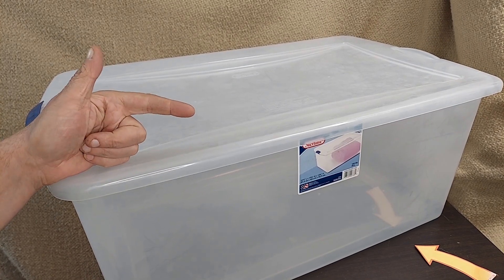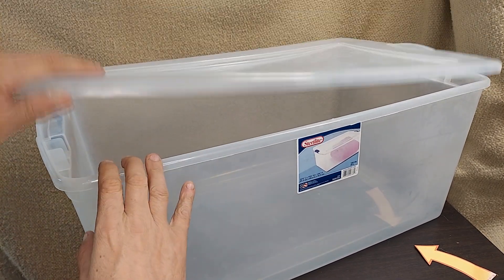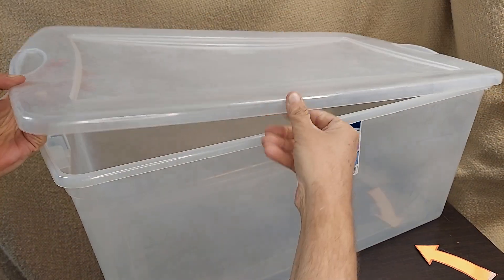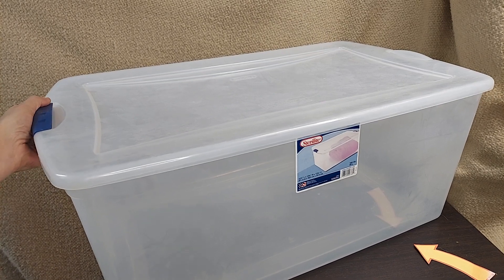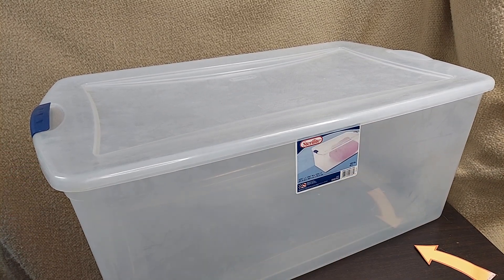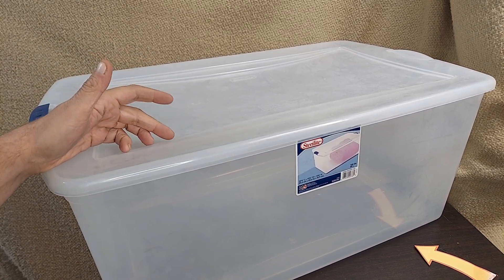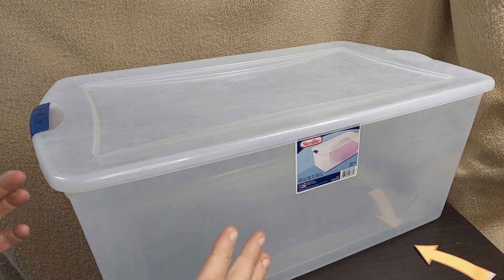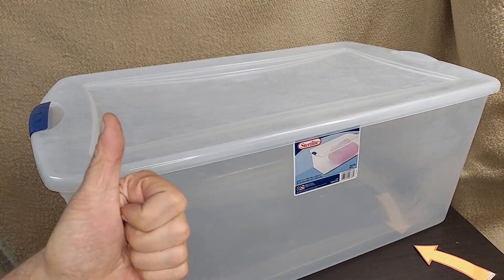Why 105 qt Storage Containers are So Efficient & Made in USA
Sterilite 105 Qt. Latch Box